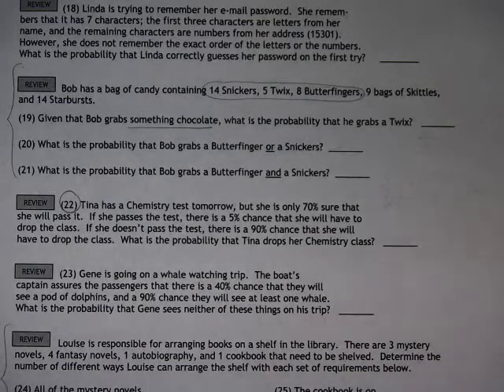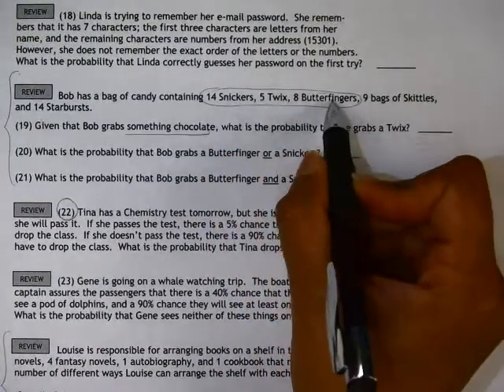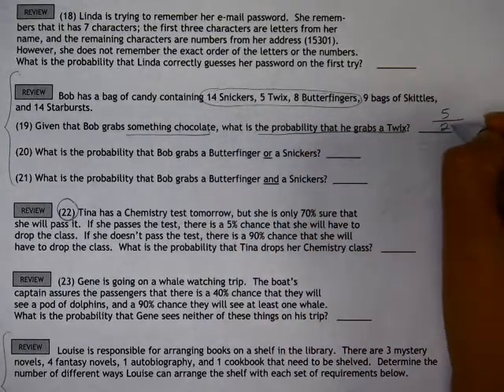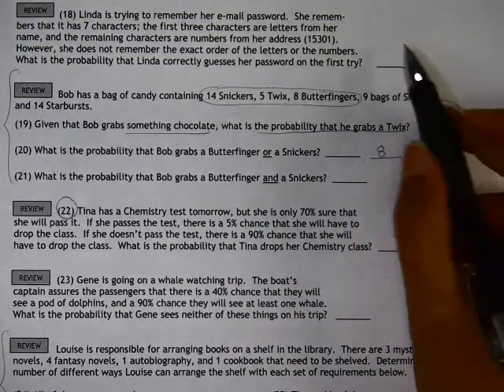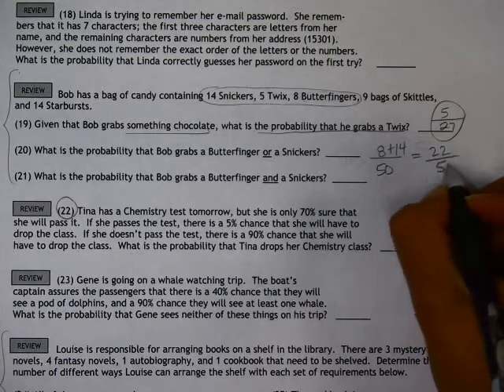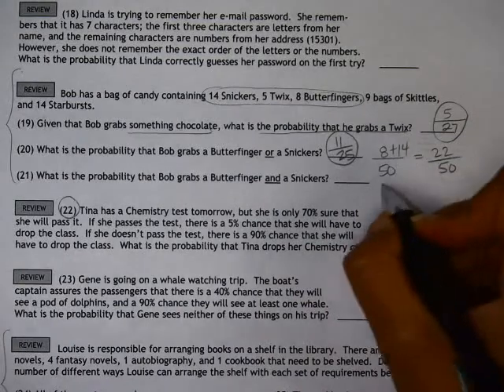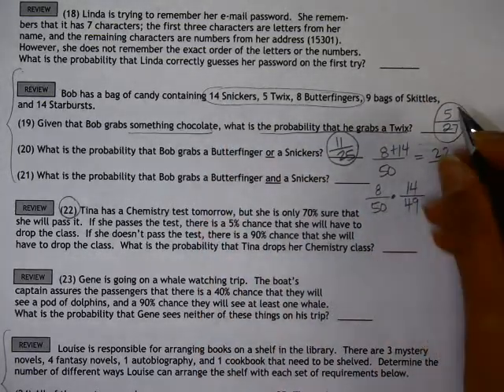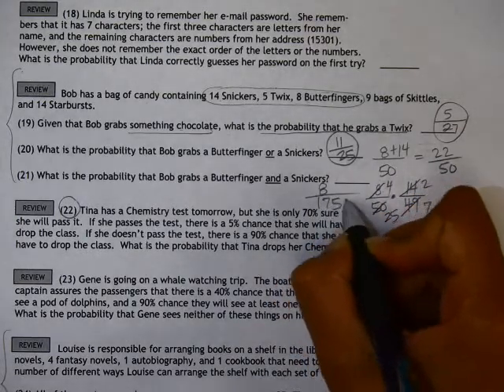25 4 #19 21 Concept 24